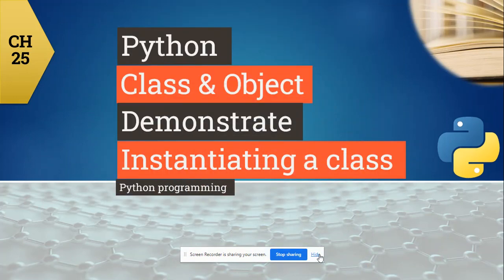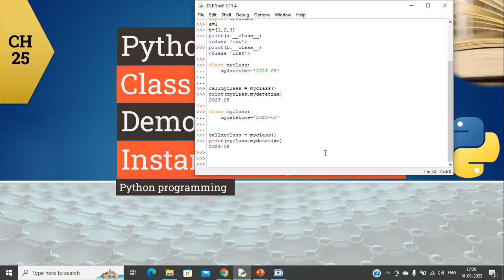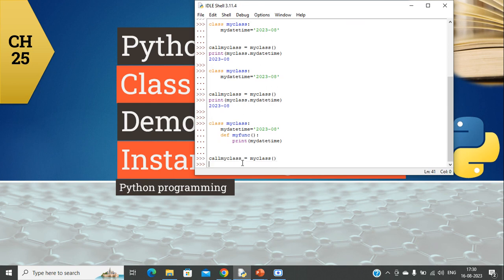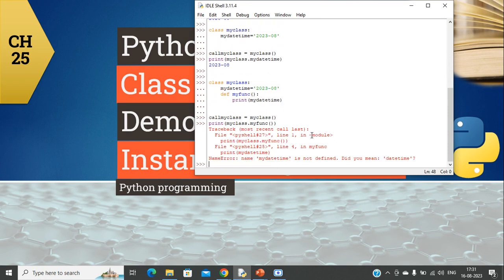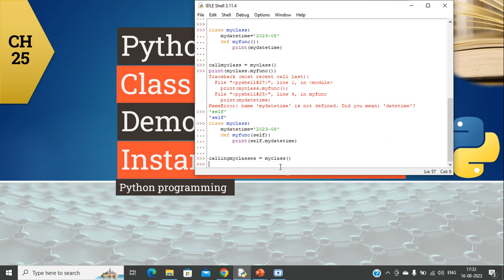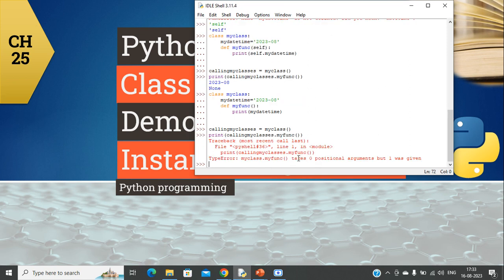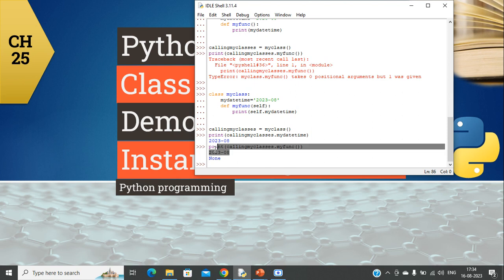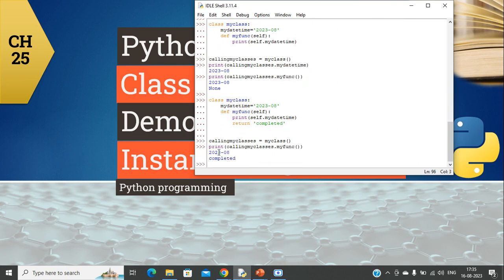Python tutorial - Python Class and object - How to use Class and object Instantiating in Python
Free Python tutorial for beginners-Python Programming-How to use Class and object - Instantiating it

welcome to technology platform so earlier we have seen like how to create class so what is the fundamental we are using the thing the things we have seen in now I want to show you like how to use Dev inside the class and then how instantiating a class let me open idle now okay so in the previous class you have seen like this so creating a class

and then you just call creating an object and calling this class and then printing by using my class Dot and then you are calling this variable then it should display what we written here this is what we've seen in the earlier class now how to use def inside this class we have to see it now see this you're going to use it class my class and then you are going to write def my function Open Bracket close bracket it should return an error message I will show you why and then I will Rectify that now enter print

now you can say like my date time

that's it now enter close the class has been created now if you call this class this will throw an error message I'll show you

let's see this my class and then you are going to print

Dot you will get two one is attribute another one is like a function now if you call this and then click like this now let's see this

so it is throwing an error message my date time not okay sorry not my date time it's okay correct so my date time only it's something throwing an error message because we are calling a class as a Constructor so if you call like this we are not writing anything simply Open Bracket close bracket and my class

for this kind of class we have to use some special thing that is called self we have to use self as compulsory let's see now you're going to create a class

here Dev function you're using it right here you need to use it self and then you have to use it self Dot my date time you're going to chord like this that's it now again same thing you have to create a call a class so you can use it your own variable calling my classes like this and then my class Open Bracket and then print and then this one oh I just used wrongly that is what creating an error message let me show you one more time [Music]

Dot and then my function

and then enter so it is written 2023 hyphen 08 so I will create one more time without self so earlier I just created a it's calling some wrong functions I used remove this I used like this then calling my class and then I'm going to call like this without self now see this takes zero positional argument but one was given so this is what we always have to use it self function so now if you use this kind of things the same thing but you are going to pass itself and self dot my date and time you are going to call it and then you can call both attribute as well as function let's see I will show you that print

column make classes Dot directly I can call this variable

2023.08 instead of that I can call this function as well Dot

my function my function you have to use it open bracket close back and then enter so it is returning 2023.08 and none but why why it is something returning and means we are not returning anything here so because of that you are getting like this I will show you so why this is creating an unmins by default we are not returning anything now let's see so here I'll say like return

completed like that I'll say something

now I'll call the same thing foreign

something so because of that you are getting none but we used to do something like this because of that it has been disappeared see you in the next classes with more some interesting topics